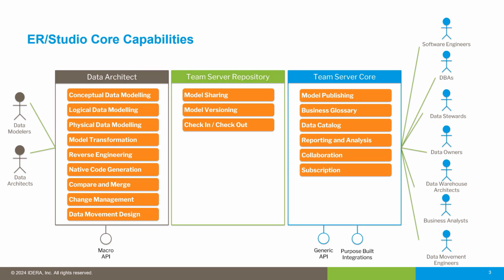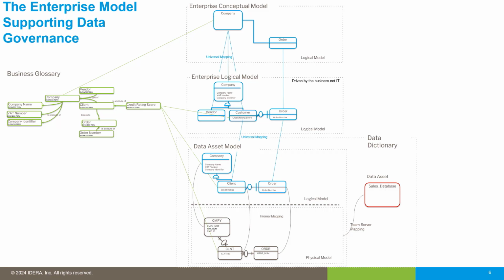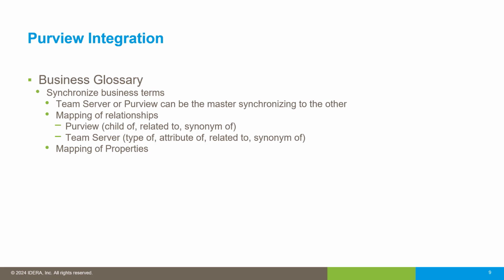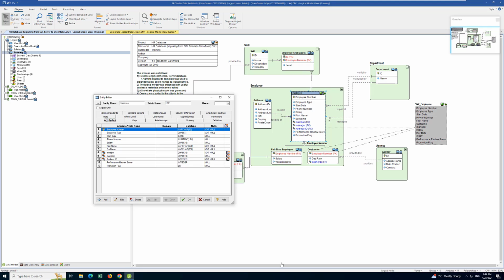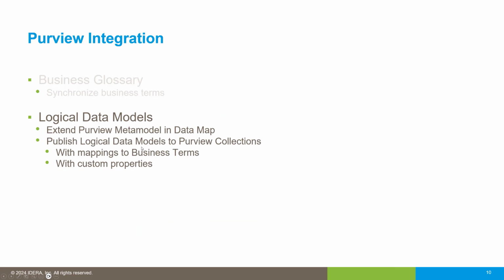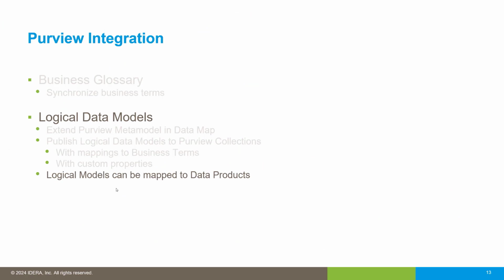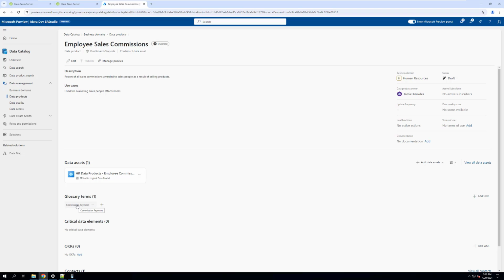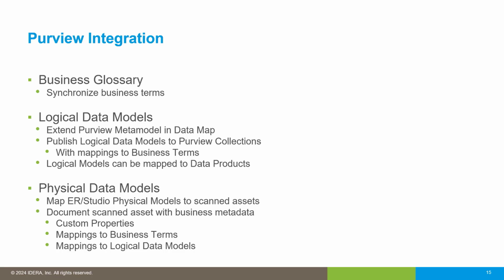ER/Studio Integrated with Microsoft Purview_Full Video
Introducing ER/Studio Team Server 20.2 with Microsoft Purview Integration
Experience the latest advancement in data management with ER/Studio Team Server 20.2, now featuring seamless integration with Microsoft Purview. This groundbreaking partnership revolutionizes enterprise data management, enhancing data governance and metadata management.

ER/Studio's integration with Purview unlocks unparalleled benefits, streamlining data management processes and maximizing the value of your data assets. With no other enterprise data modeling tool offering such comprehensive integration, ER/Studio stands as the top choice for organizations seeking advanced data management solutions.